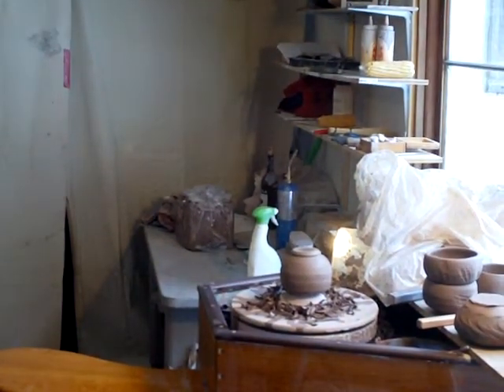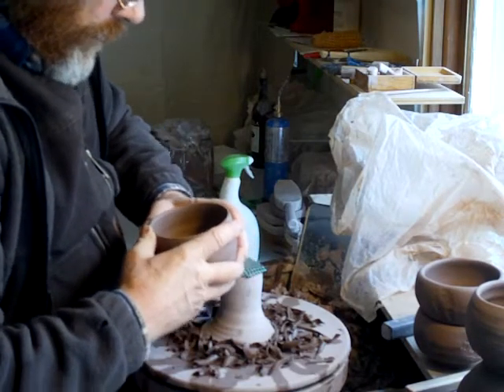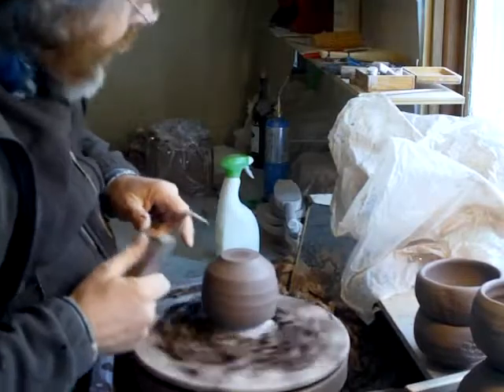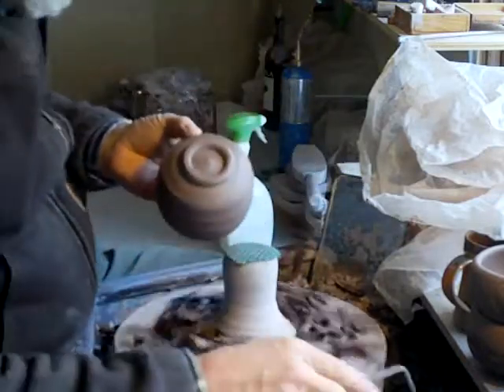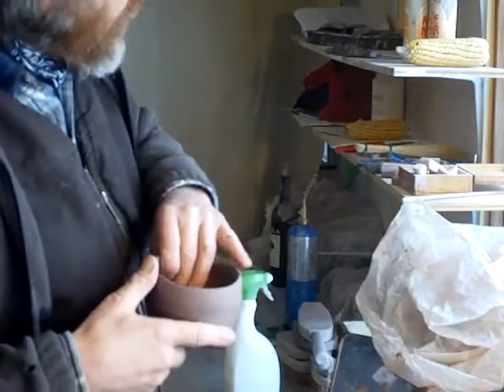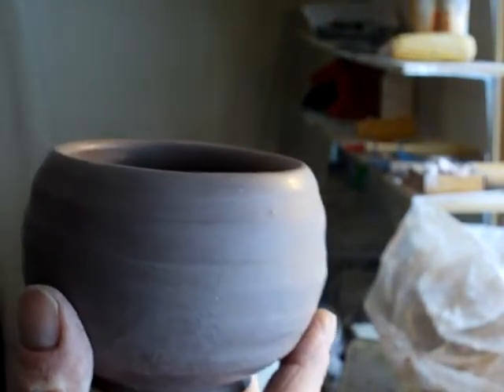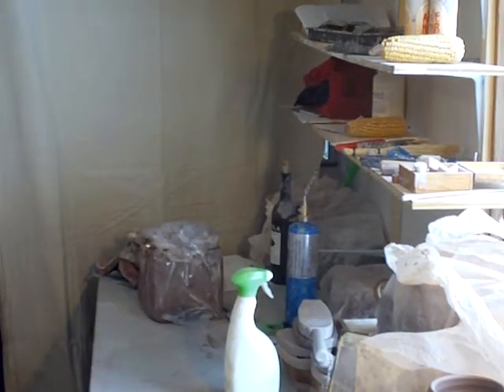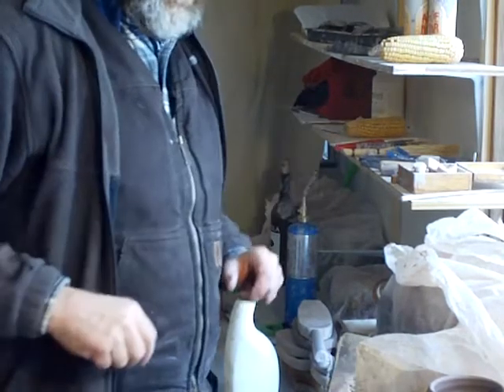SIMON LEACH POTTERY - Tea bowl talk !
for my latest Tea bowl auction !